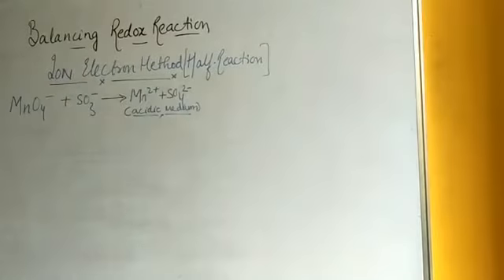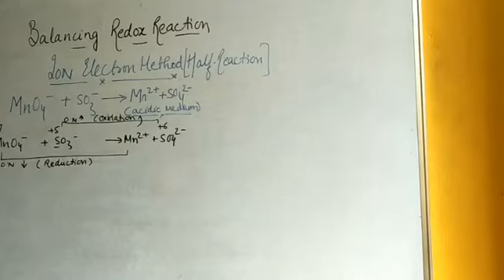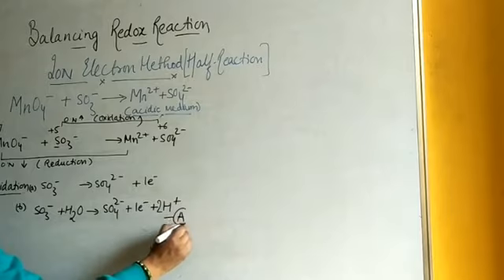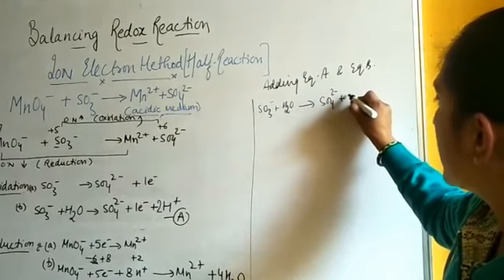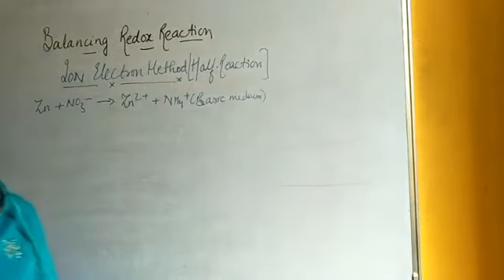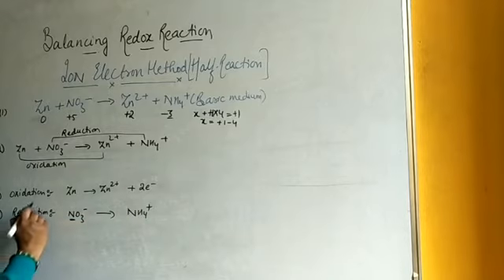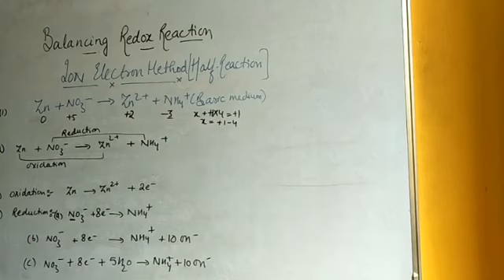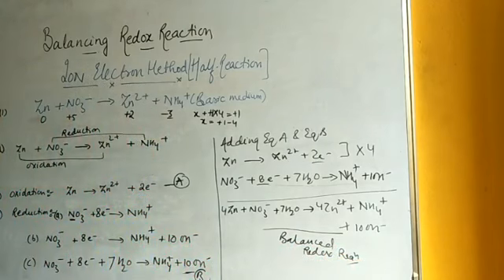ion electron method